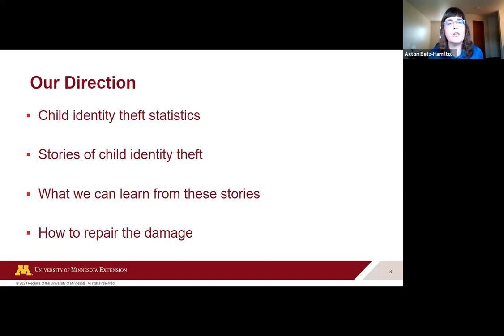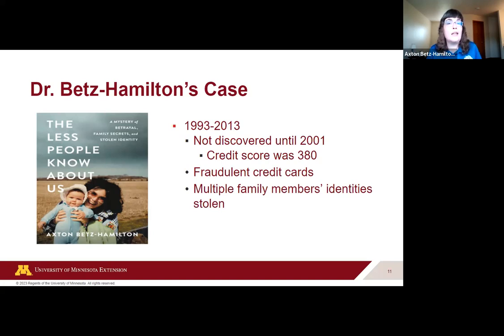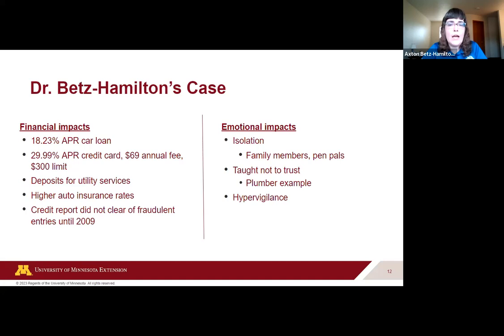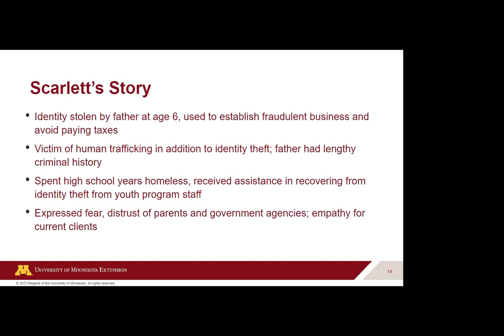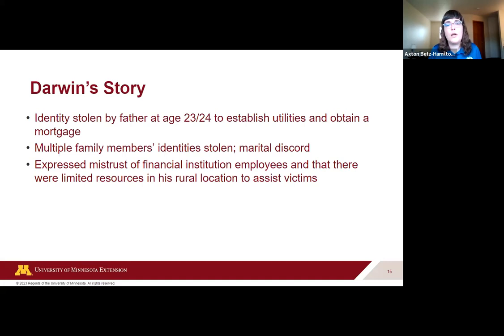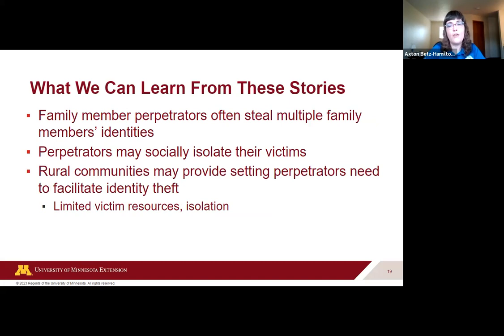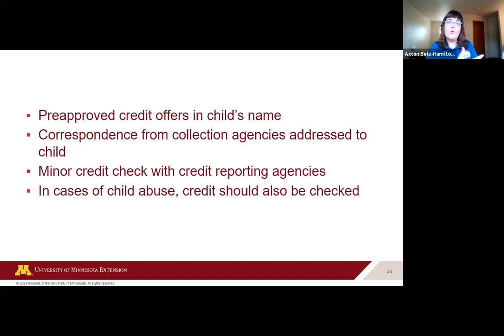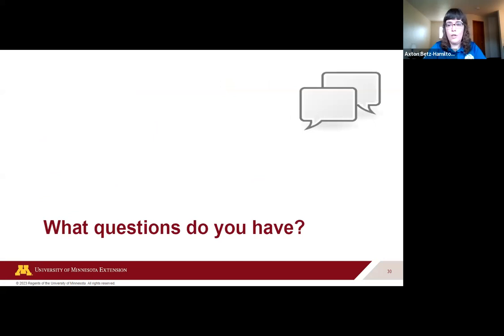Child identity theft Prevention, detection and repair (May 2023)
Identity thieves can use a child’s social security number to apply for government benefits, open bank and credit card accounts, apply for a loan or utility service, or rent a place to live. Presenter Axton Betz-Hamilton speaks from her professional experience as a child identity theft researcher and from her personal experience as a victim. The webinar will focus on preventing, detecting and repairing the damage of child identity theft.

Presenter

Dr. Axton Betz-Hamilton is an assistant professor and undergraduate program coordinator of consumer affairs at South Dakota State University. Dr. Betz-Hamilton’s previous work experience includes faculty appointments at Eastern Illinois University, University of Wyoming and Iowa Central Community College. She has experience as a financial counselor serving military members and their families. She is the author of “The Less People Know About Us,” a memoir based on her personal experience as a victim of child identity theft.